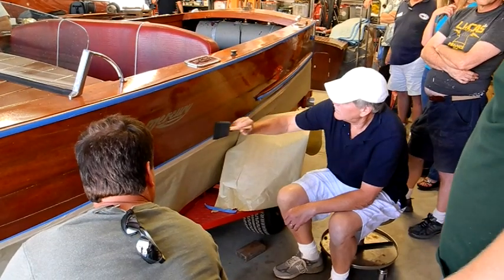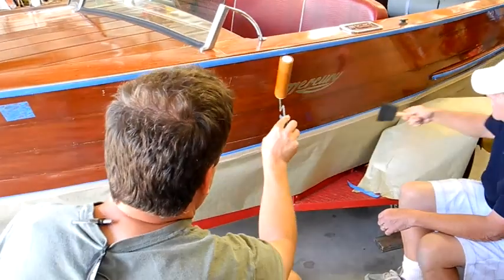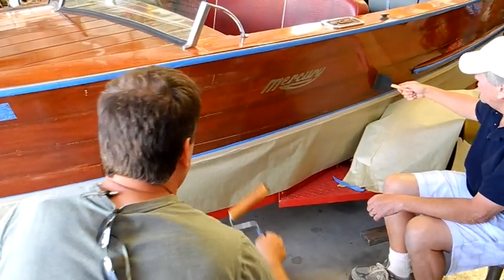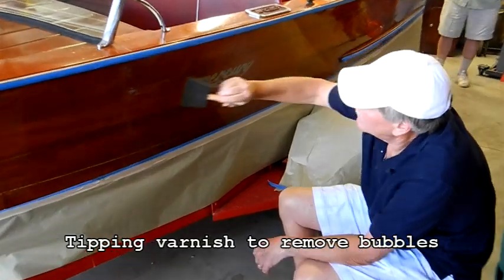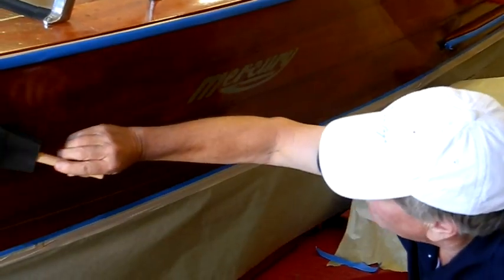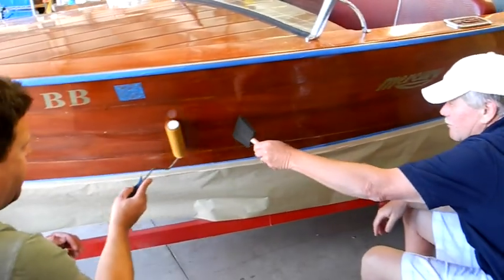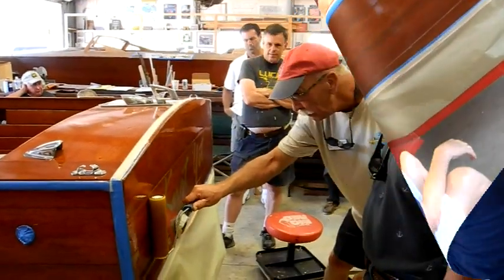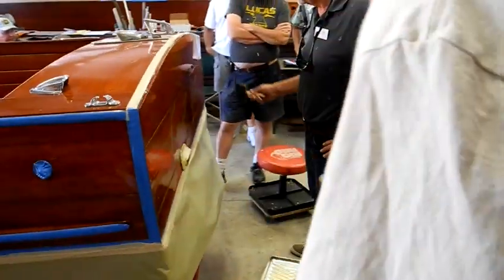Varnishing Made Easy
Quick shots of ACBS members at a Workshop practicing varnishing techniques using Epifanes wood finish gloss varnish available at Glen-L.